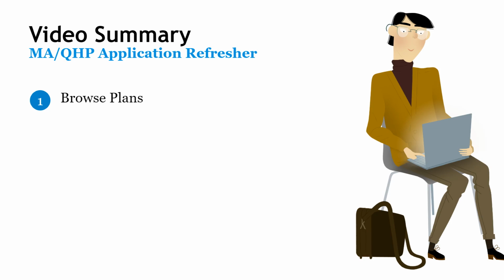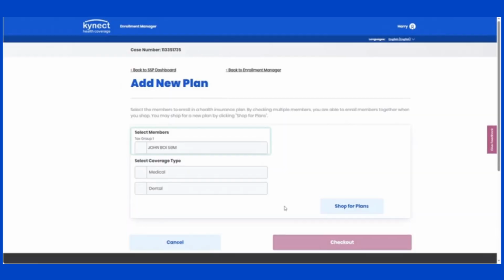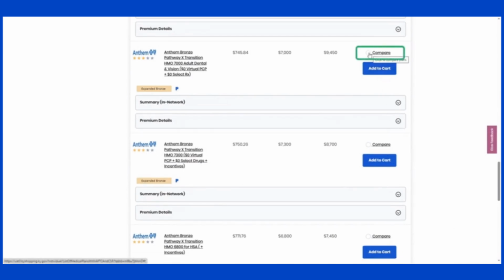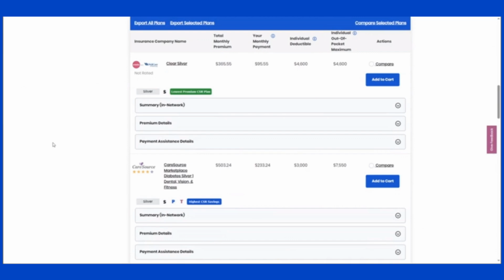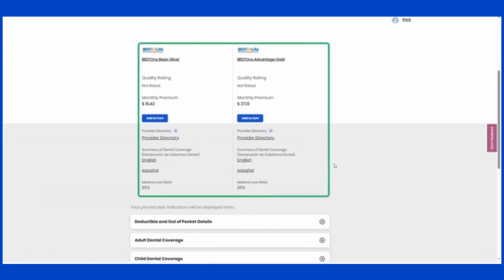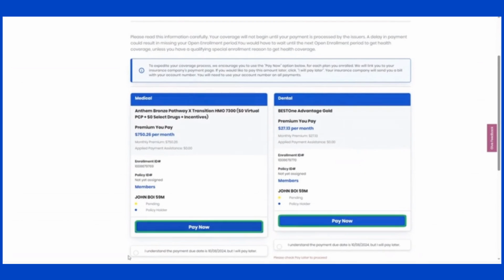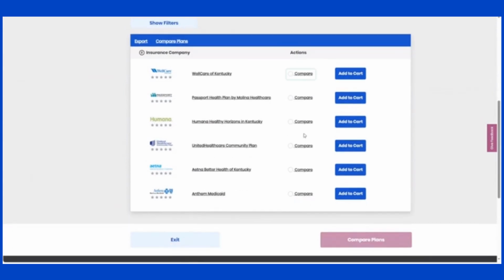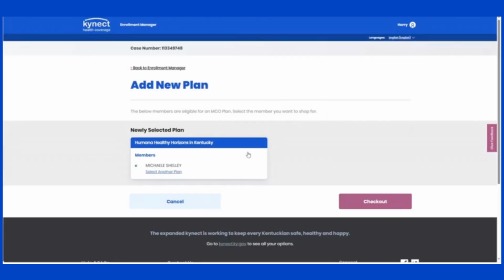Application Video 4